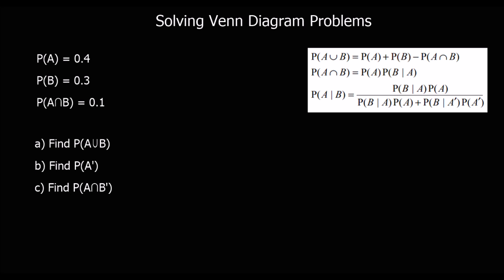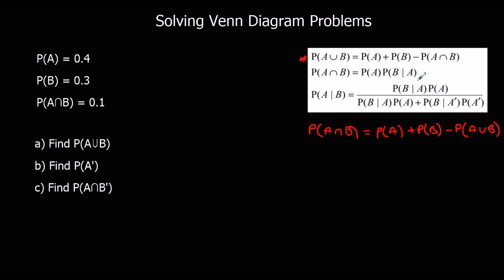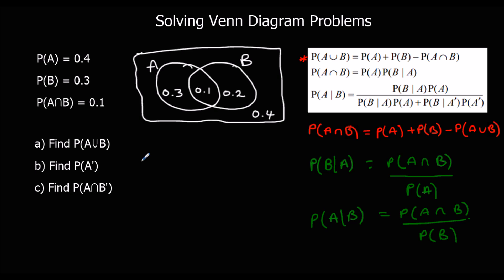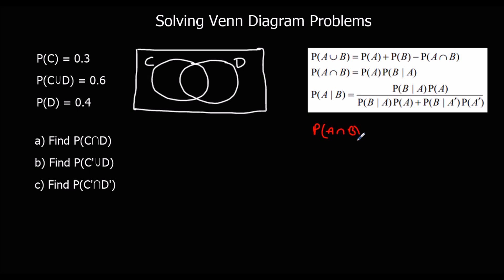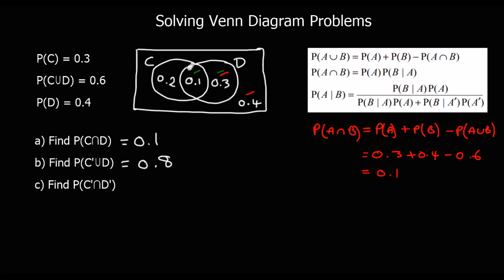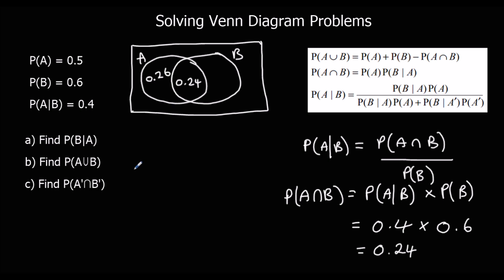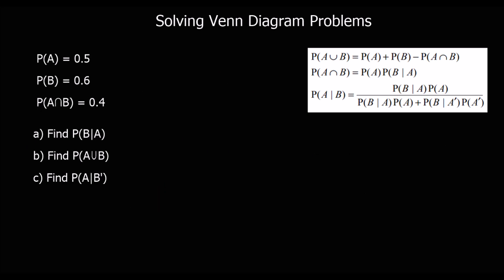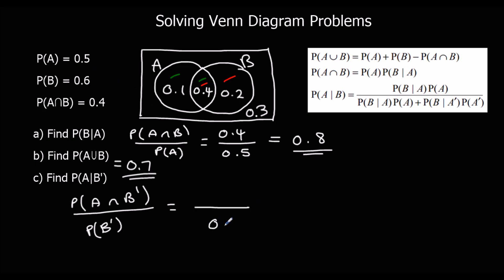Solving Venn Diagram Problems